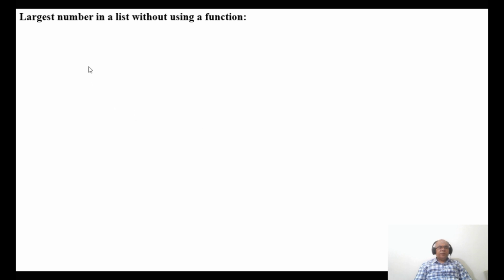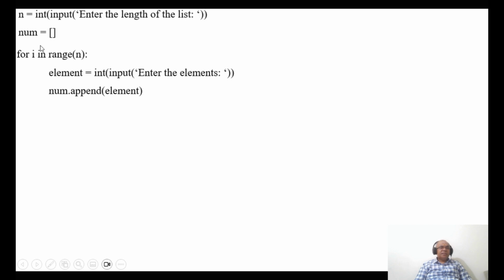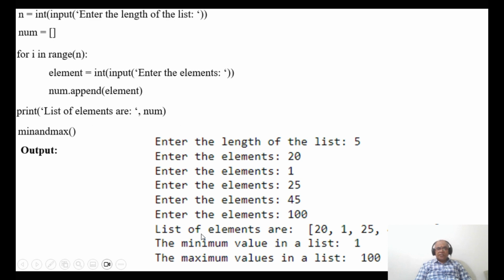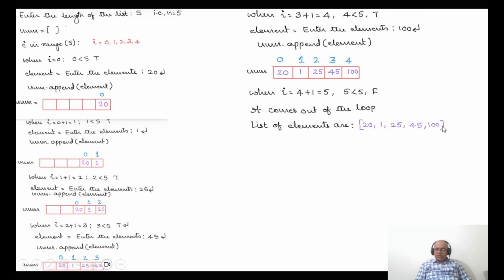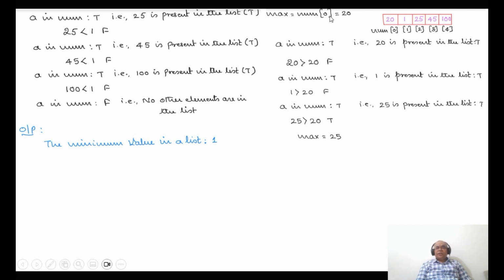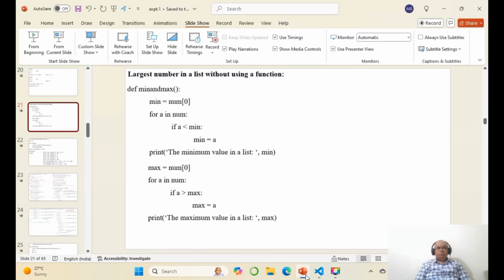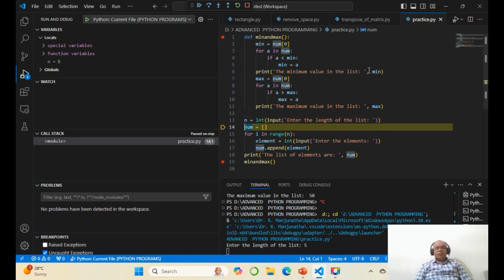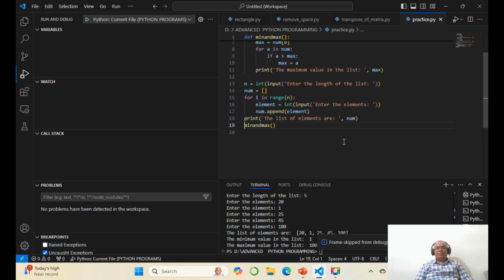5 Maximum and Minimum element in a list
Maximum and Minimum element in a list